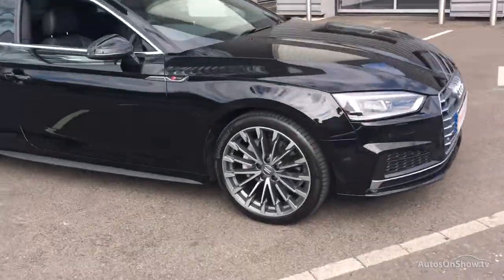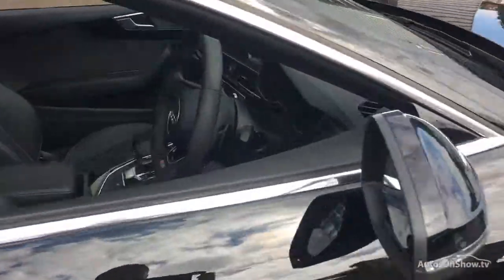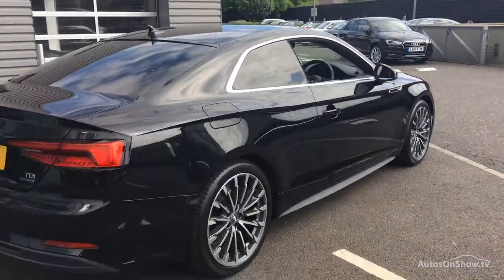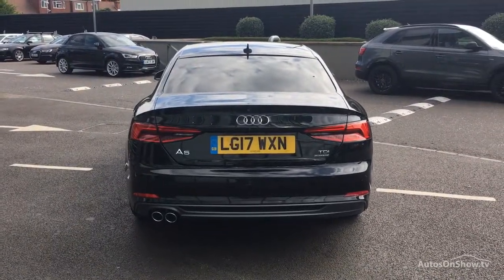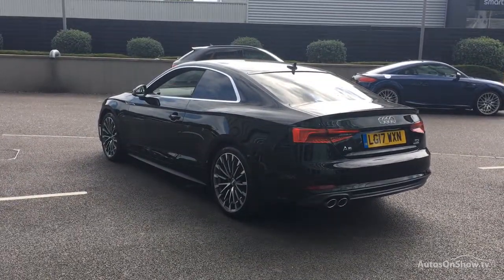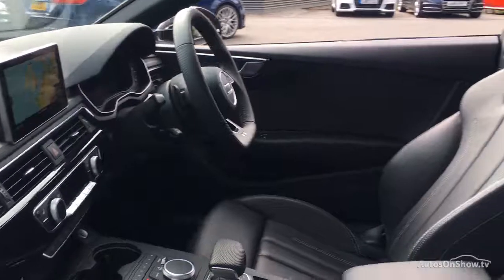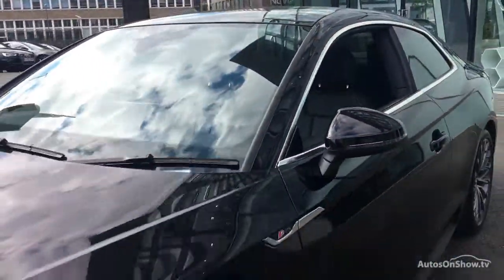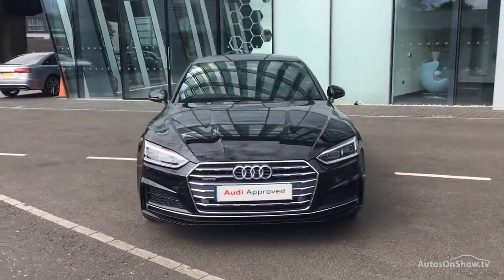LG17WXN AUDI A5 TDI QUATTRO S LINE BLACK 2017, West London Audi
2017 AUDI A5 TDI QUATTRO S LINE COUPE DIESEL, in BLACK